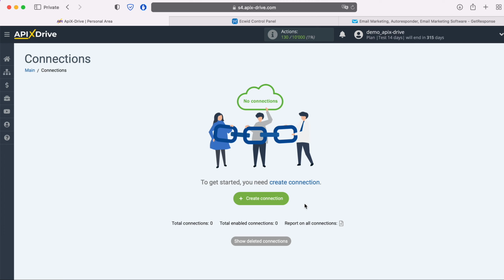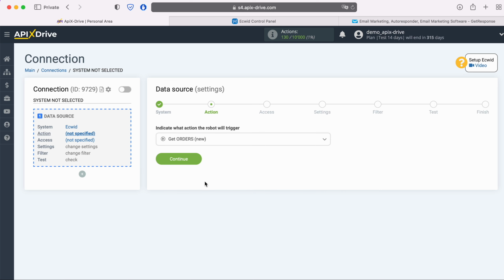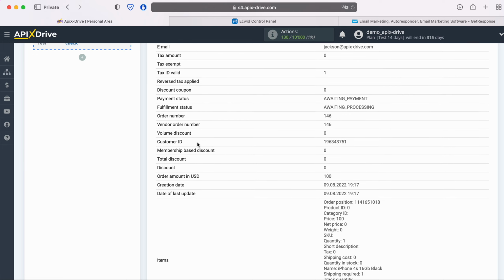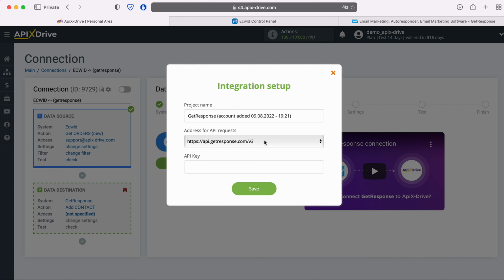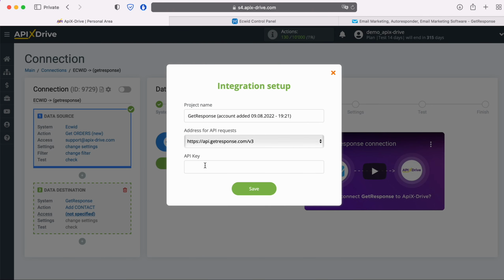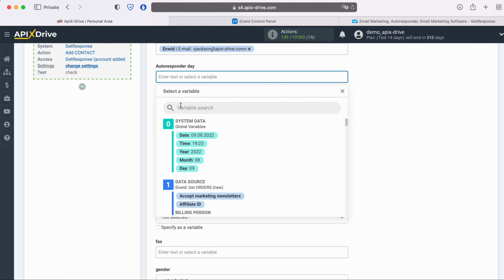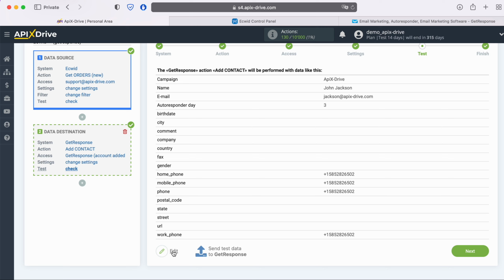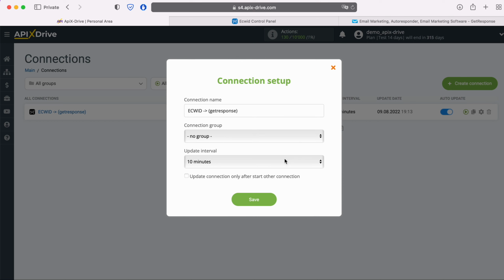Ecwid and GetResponse Integration | How to Get Orders from Ecwid to GetResponse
How to Get Orders from Ecwid to GetResponse? Integrate Ecwid and GetResponse whith ApiX-Drive

In this video tutorial, we will learn:
✓ How to connect Ecwid and GetResponse
✓ How to Add contact from Ecwid to GetResponse

【Video Navigation】
0:00 - Introduction
0:35 - Setting up Ecwid as a Data Source
1:41 - Setting up GetResponse as a Data Receiver
4:58 - Setting up auto-update

➤  Steps to connect Ecwid and GetResponse
1. Link your Ecwid and GetResponse account with ApiX-Drive
2. Select Ecwid as your data source App and 'Get Orders' as your action
3. Select GetResponse as your data receiver App and 'Add CONTACT' as your action
4. Map Ecwid fields to relevant fields in GetResponse
5. Turn your integration on auto update.